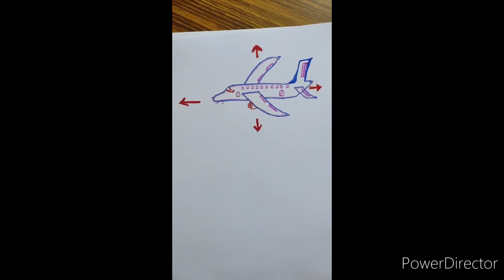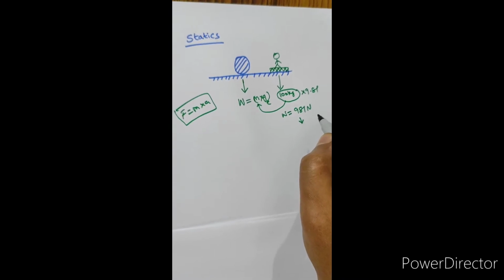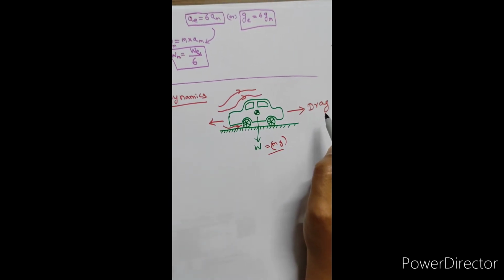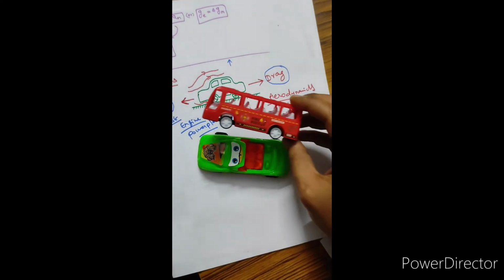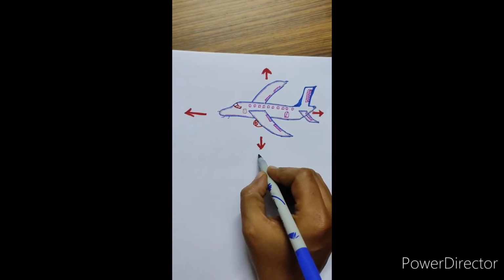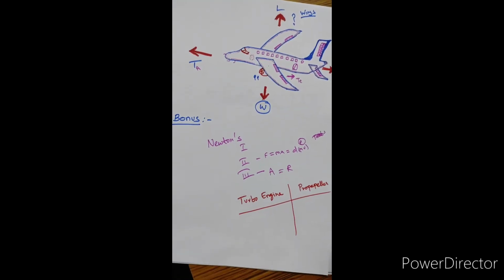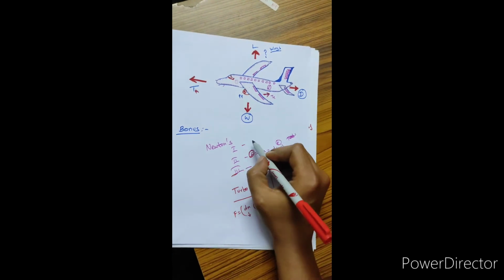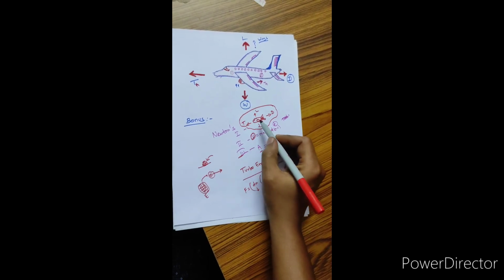Basic forces acting on Aircraft ✈️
This is a simple video on what are the basic forces which are acting on any flying object such as aircraft, helicopters and so on.